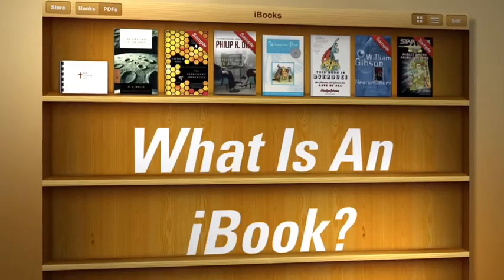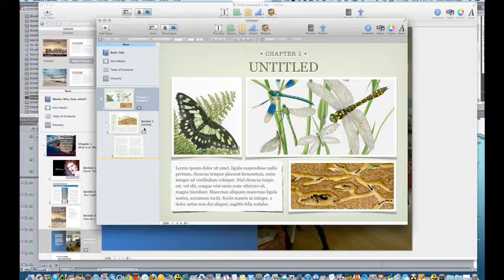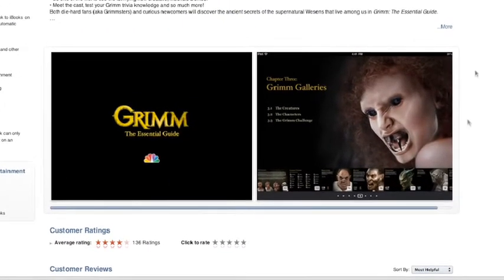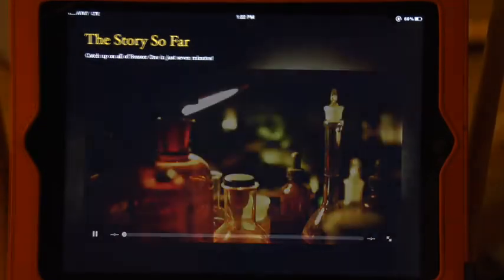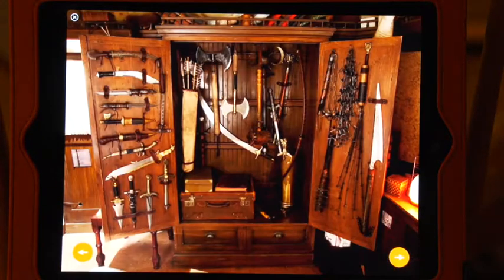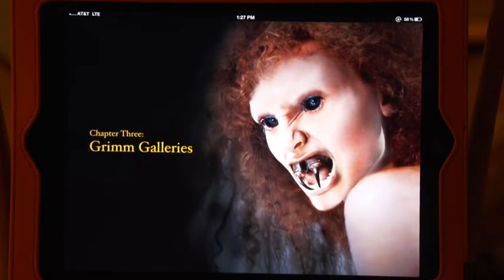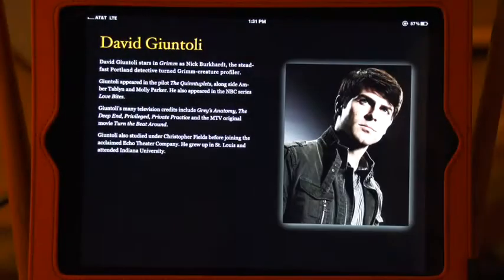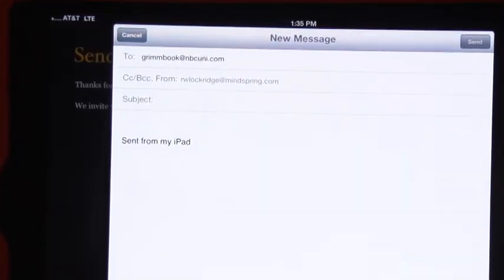The amazing things you can do with iBook Author